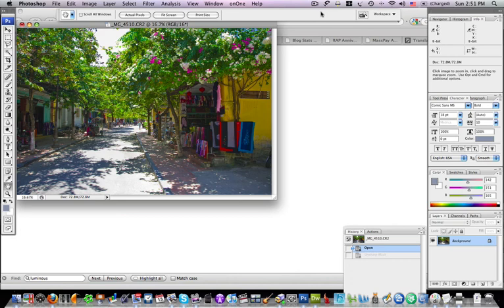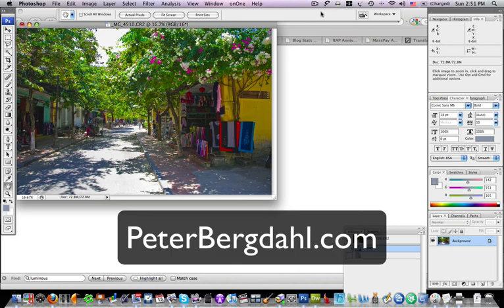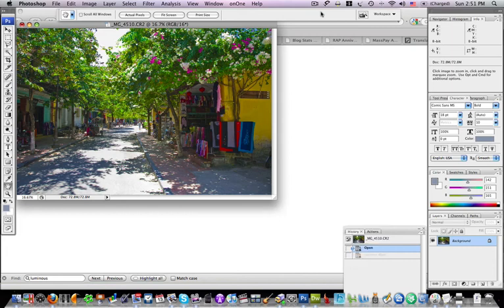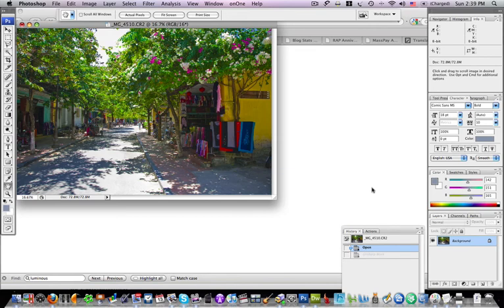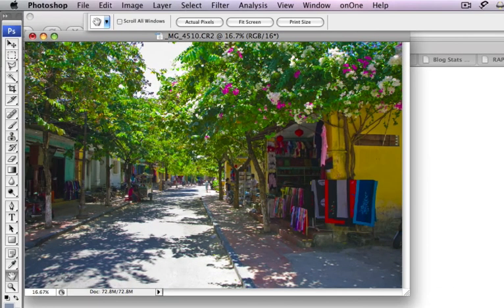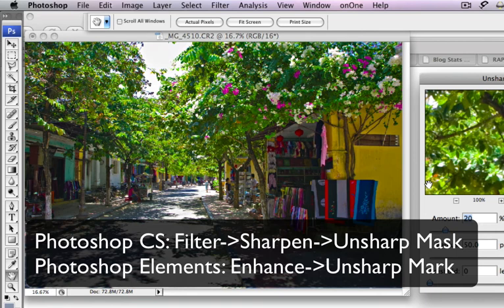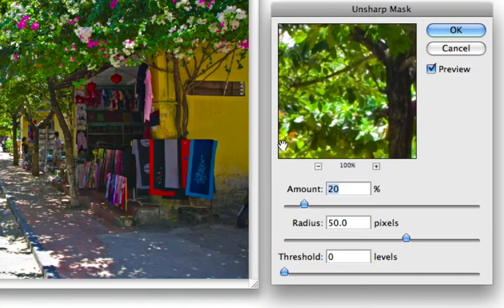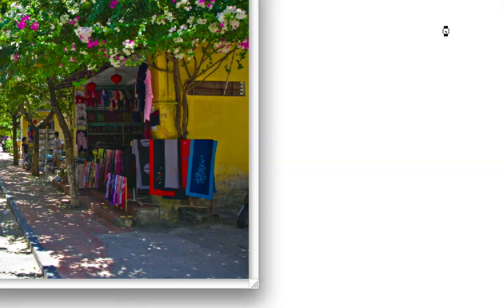Local Contrast Enhancement using Unsharp Mask in Photoshop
How to super fast and easy increase local contrast without blowing highlights and darken shadows. Increase local contrast using unsharp mask in Photoshop in 30 seconds or less by using the unsharp mask feature in Photoshop.